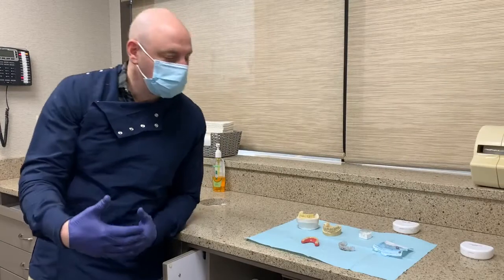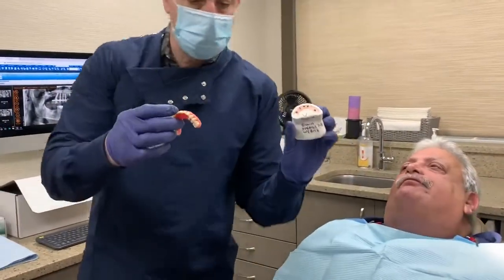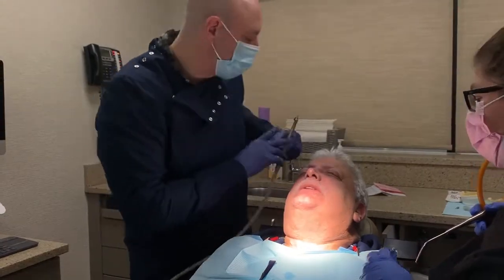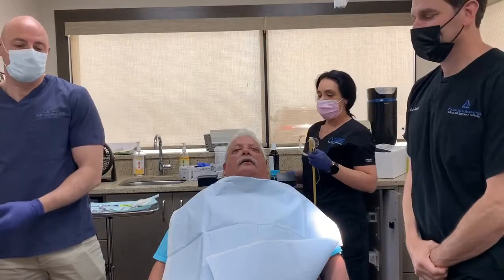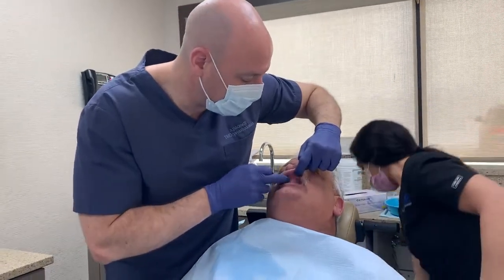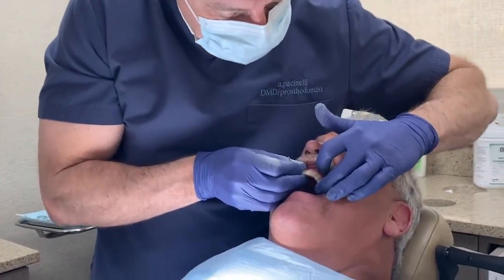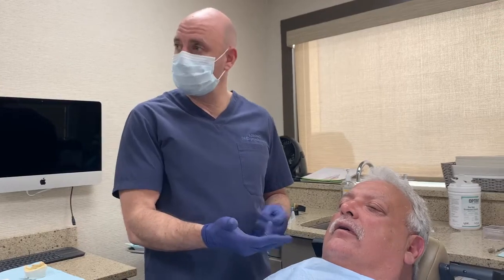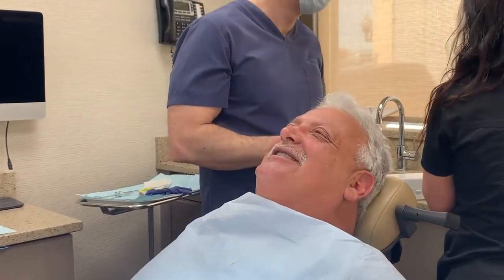TRUETEETH Try In & Final Prosthesis: Full Maxillary Arch Rehab Work Flow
Watch Dr. David Jurman and Dr. Andrew Pacinelli as they continue on to the next steps of this full maxillary arch TRUETEETH case with our patient, Jack. Drs. Jurman and Pacinelli have covered the Work Up, the Webinar Meeting, the Guided Dental Implant Surgery and the First Restorative Appointment. During this video, you will see Drs. Jurman and Pacinelli test the Try In and deliver the Final Prosthesis!

Check out the entire TRUETEETH work flow on our channel!

Leading Edge Oral Surgery
LeadingEdgeOralSurgery.com